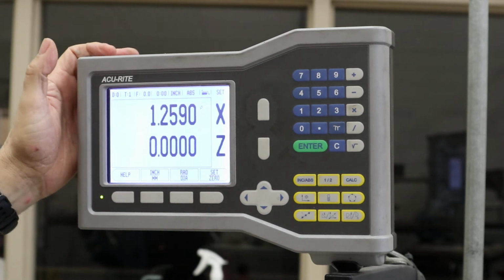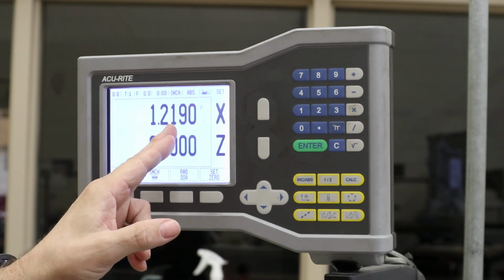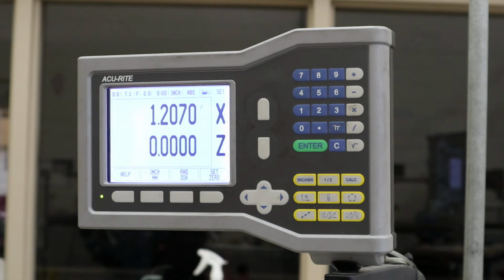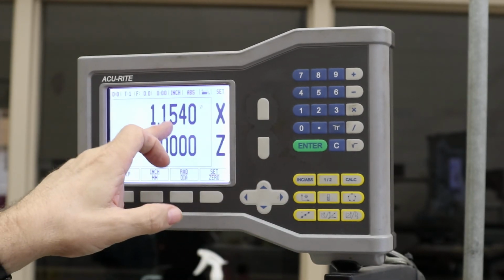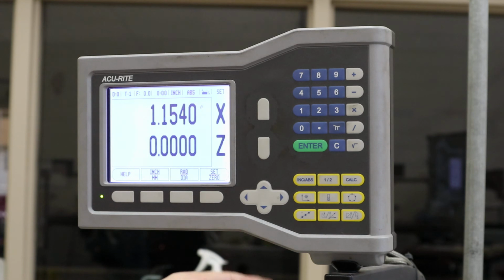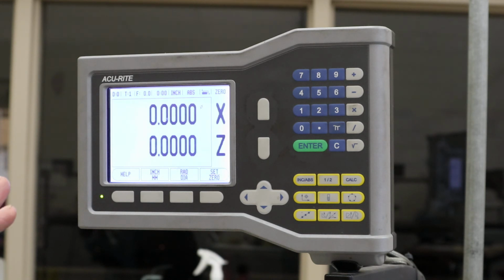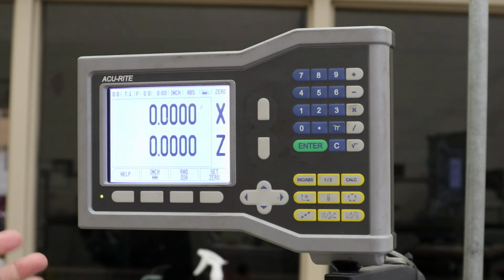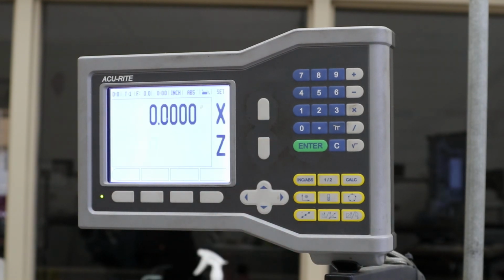Lathe DRO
Operation of our Acu-Rite Digital Readout ( DRO) used on our lathes.